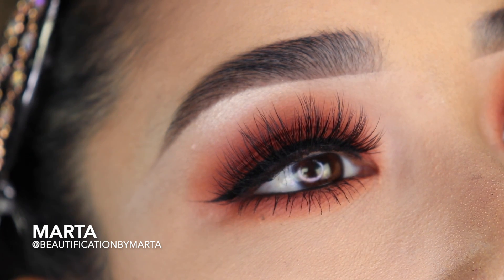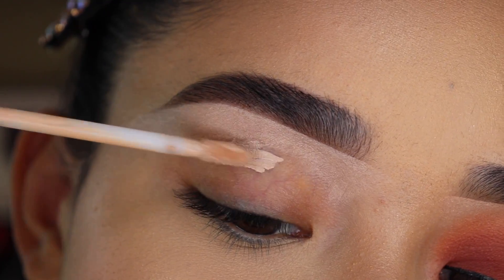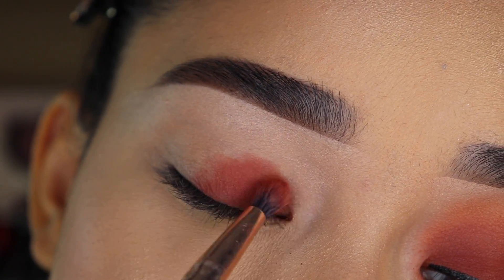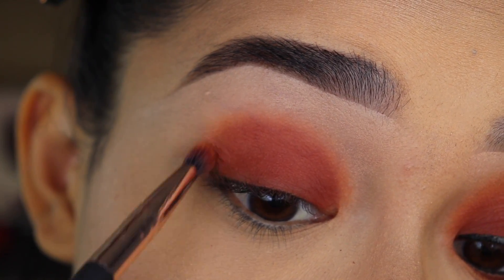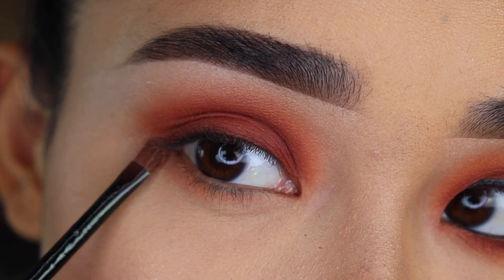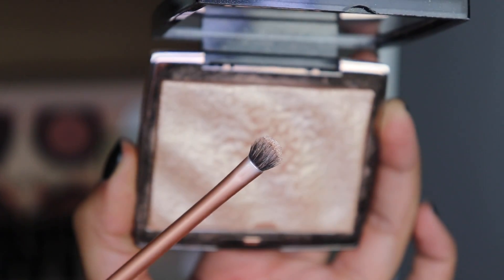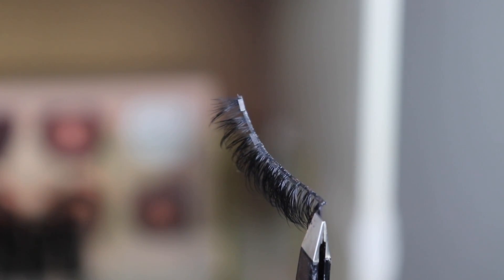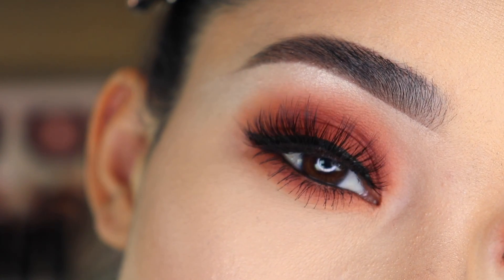How To Apply Easy Eyeshadows For Beginners!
Hey!! In todays makeup tutorial I will show you how to apply and blend out eyeshadows super quick and easy for beginners. I also show you how to do a very simple eyeliner for small or hooded eyes! I use my very own magnetic eyelashes making this makeup look so cute for any occasion. It's simple, quick and easy for school or work. I hope you like it :)